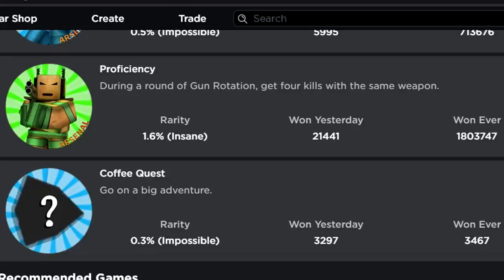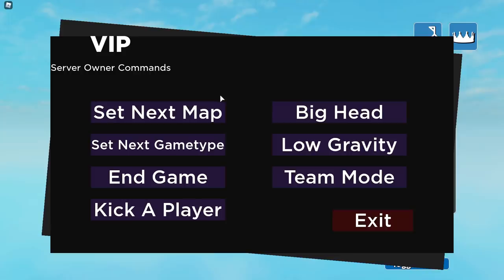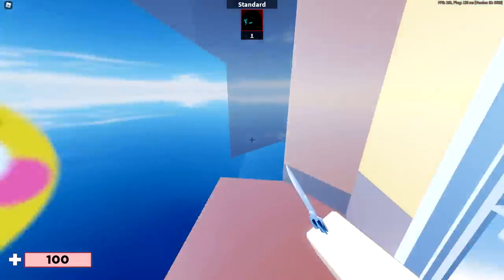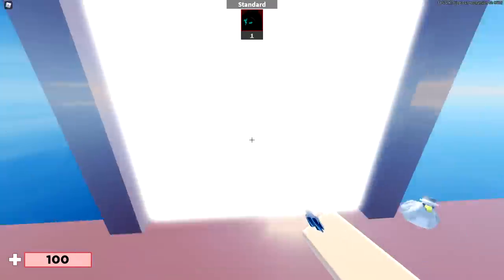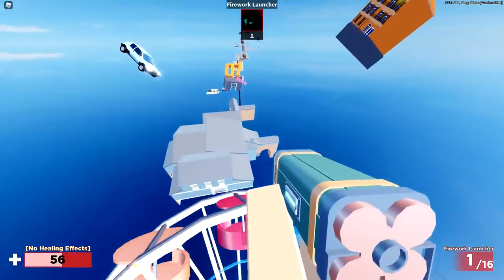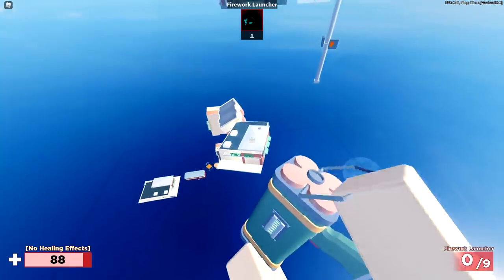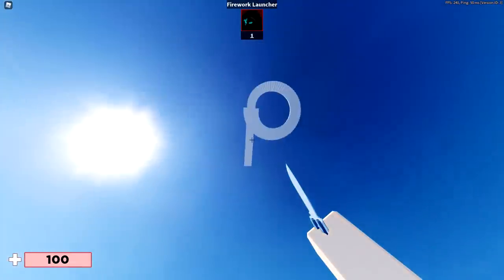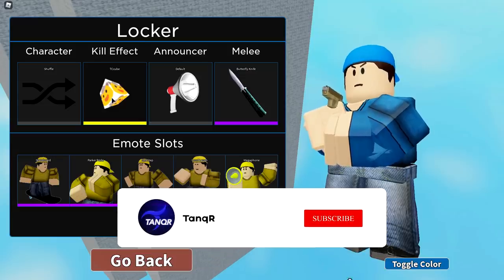How To Get The SECRET Coffee Quest Badge & Kill Effect! (Roblox Arsenal)